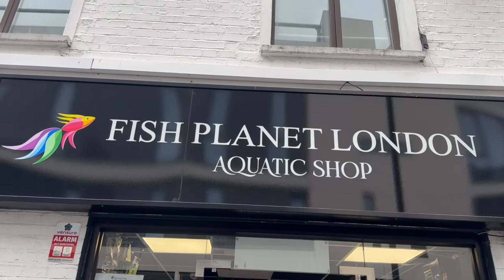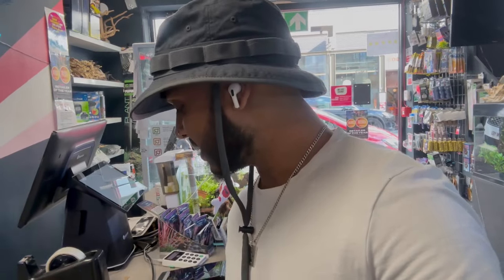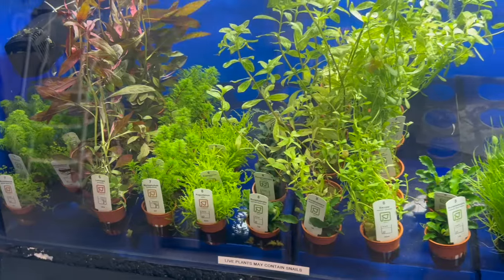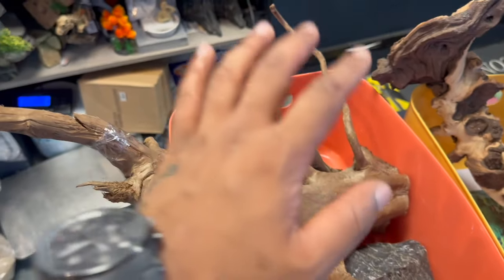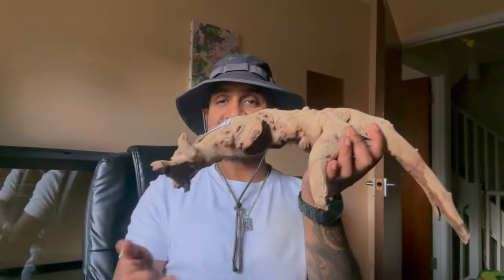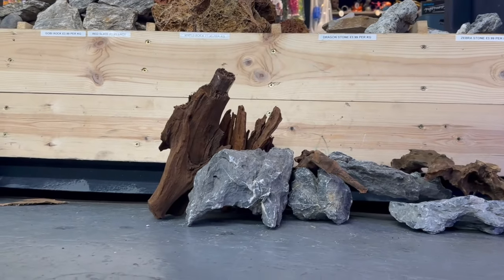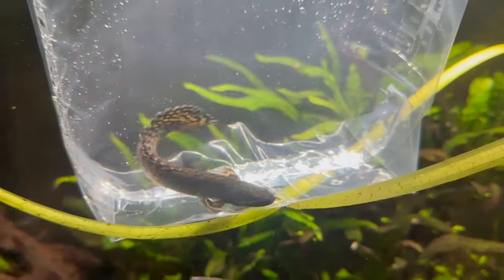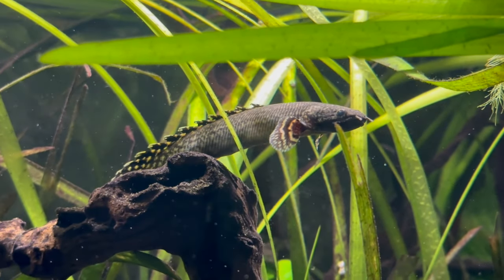Buying a Bichir from Fish Planet London !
I went to fish planet london and bought a living fossil, the ornate Bichir. I also got some more hardscape for the juwel primo that I'll be setting up soon! Fish planet is in finsbury park london and I highly recommend it, they have so many cool unique fish and an amazing range of hardscape!

3 - Leave A COMMENT 💬

👇 Maintenance Equipment
6 in 1 Aquarium Cleaning Kit

Raw Shrimp
Blood Worms
Earth Worms
Cucumber

👇 Recording Equipment
Camera (iPhone 14 Pro)

code: 5pgkdr4gvv

Linktree.com/scoobzz